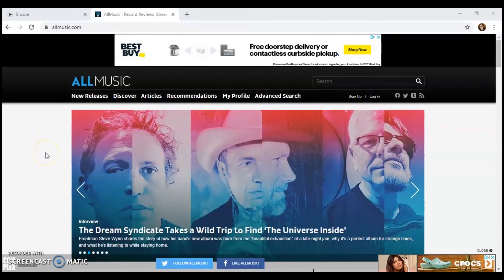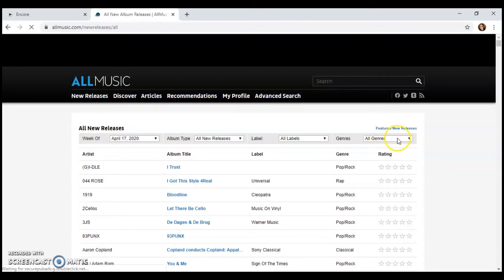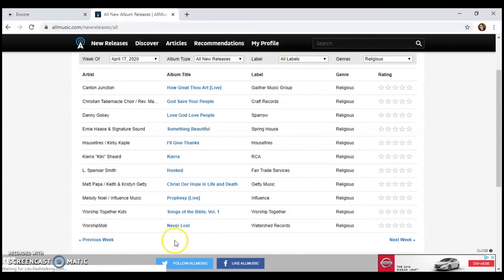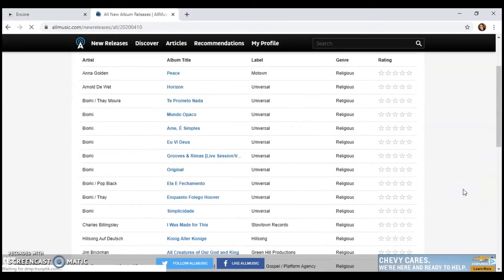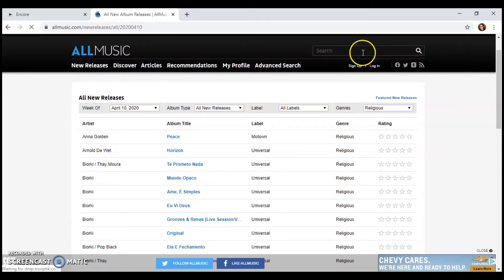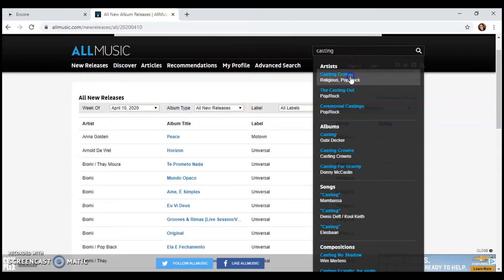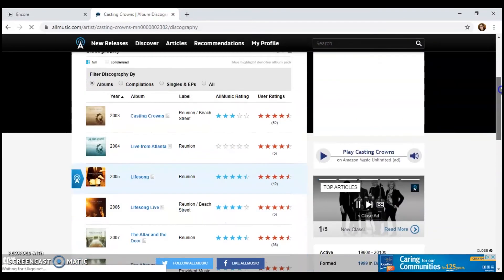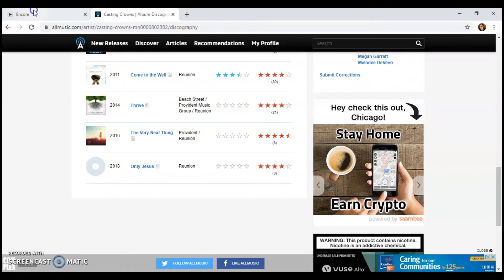Audio & Video Advisory Part 1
Resources:
All Music